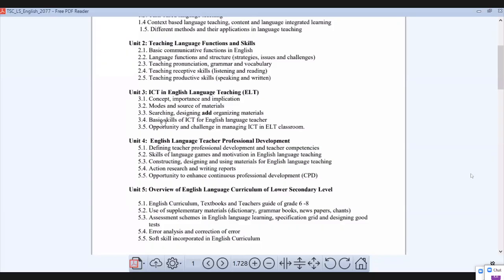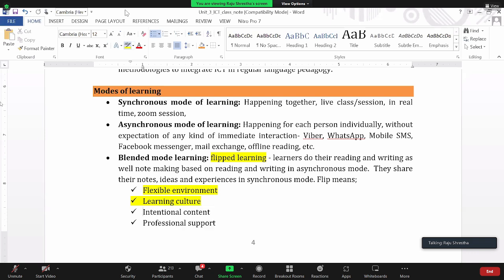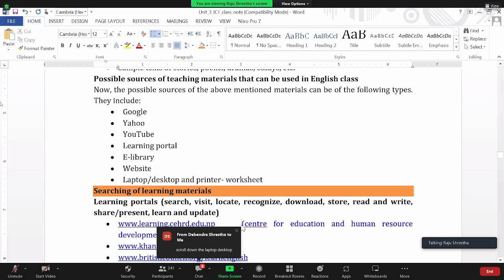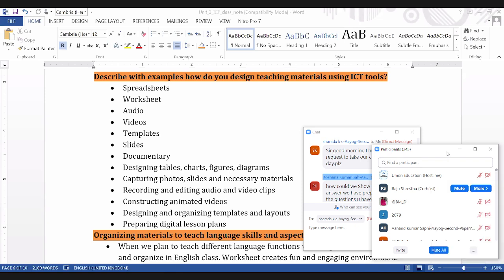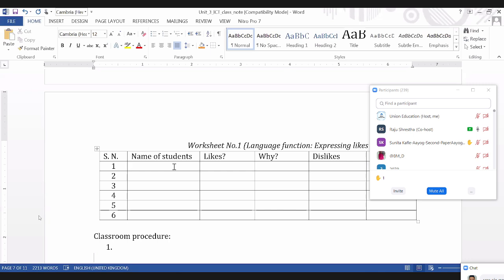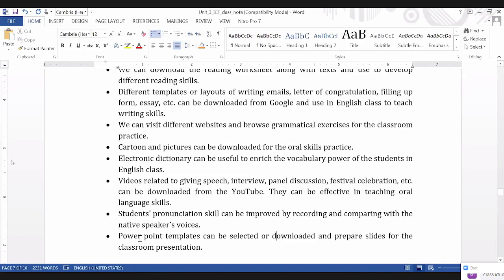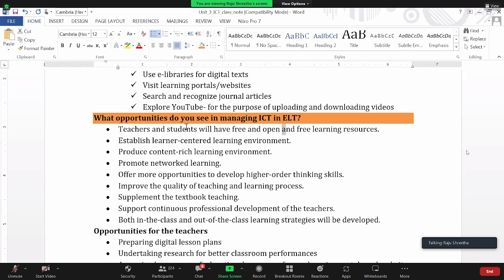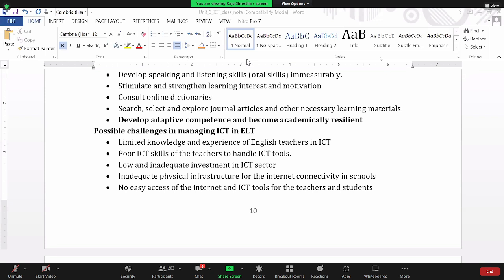Modes of learning || 2079-02-07 || Raju Shrestha || Lower Secondary